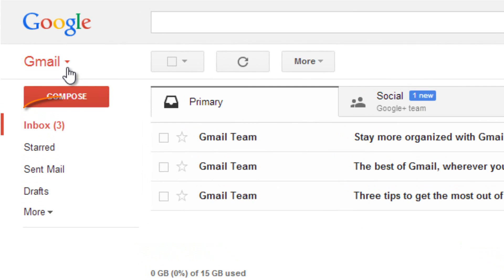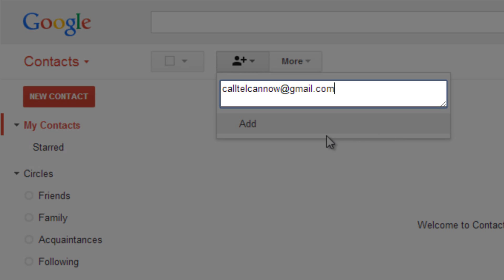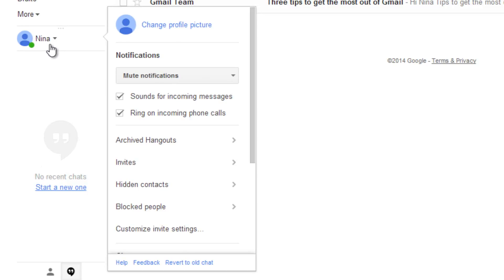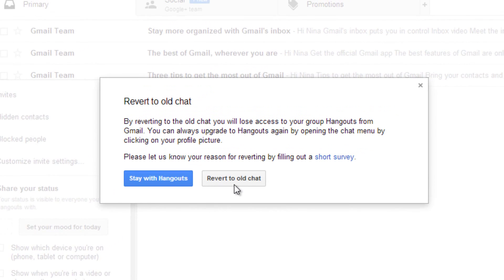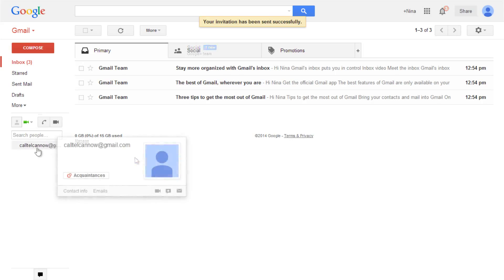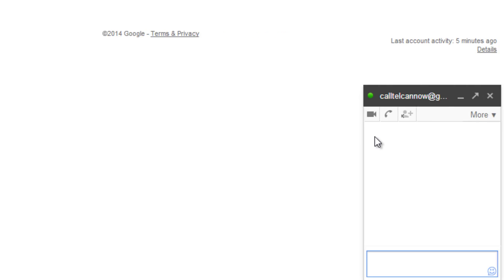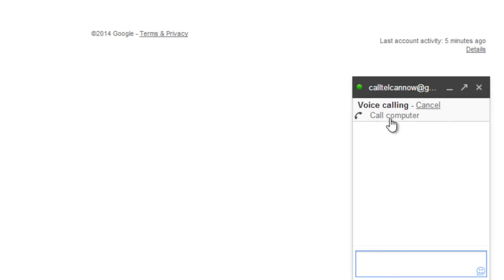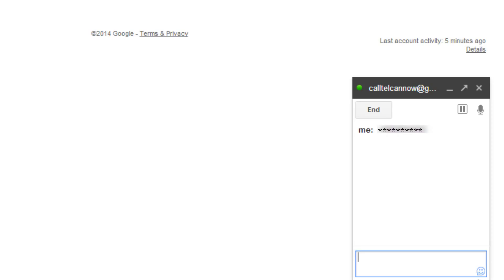How to call using Gmail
Step by Step instructions to call using Gmail. You can save up to 80% of your call rate compare to Gmail.